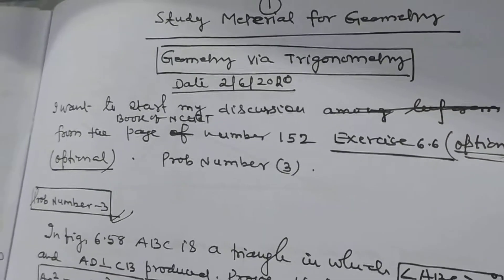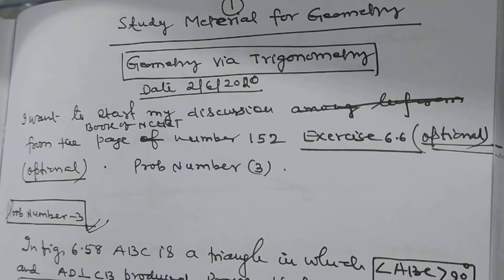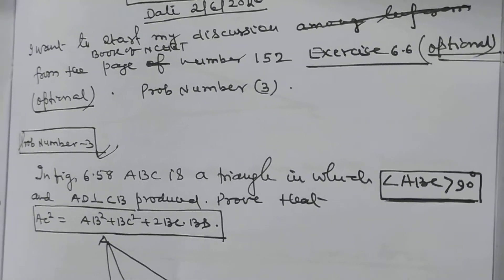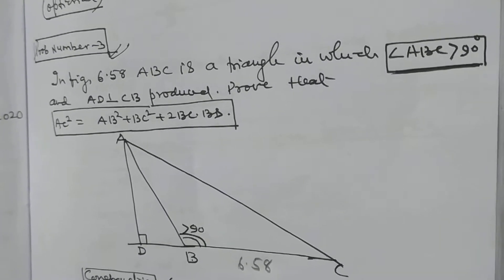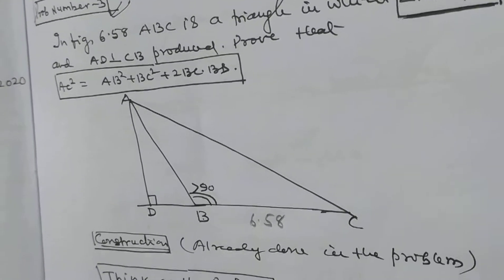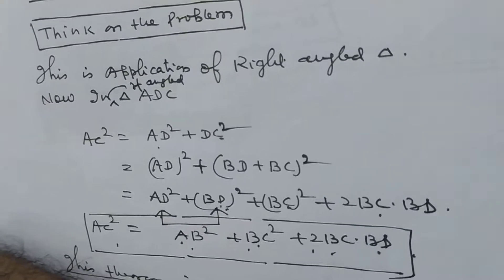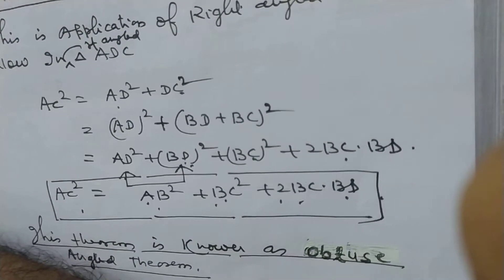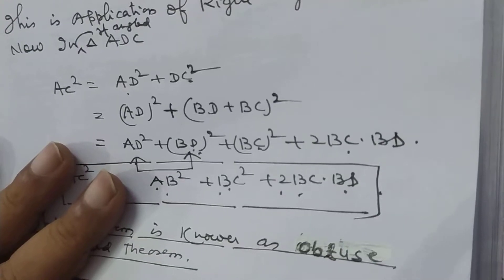Geometry video- 4